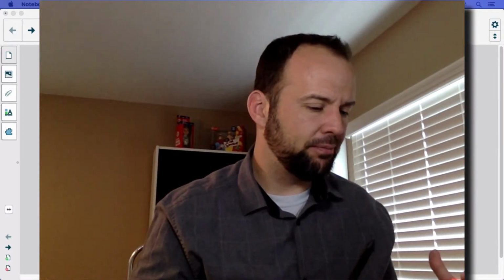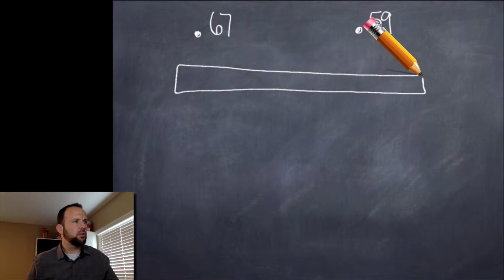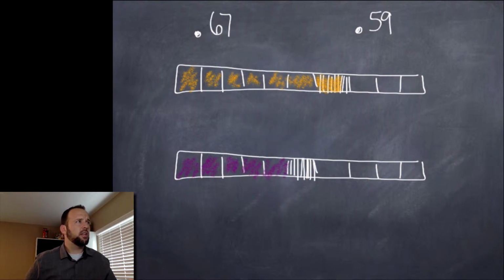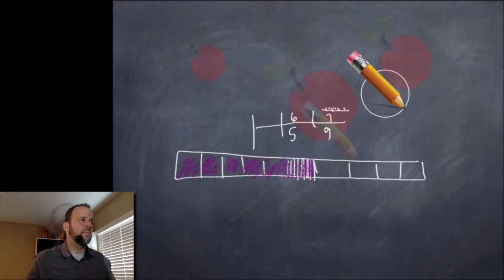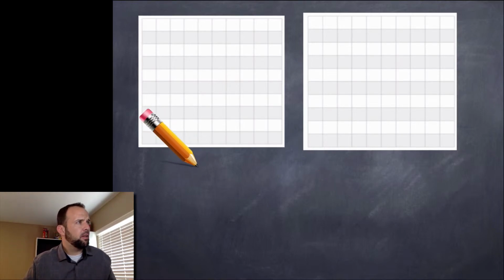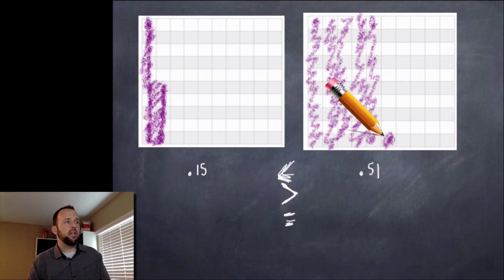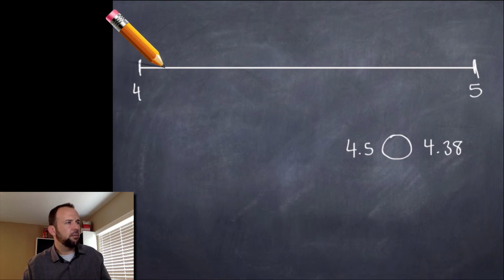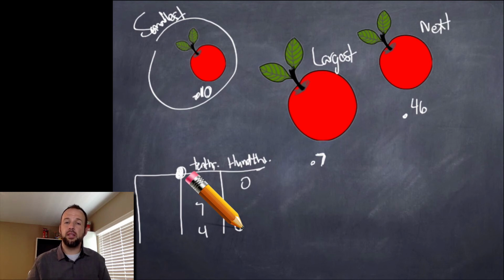4th Grade: Module 6 - Lessons 9 and 10